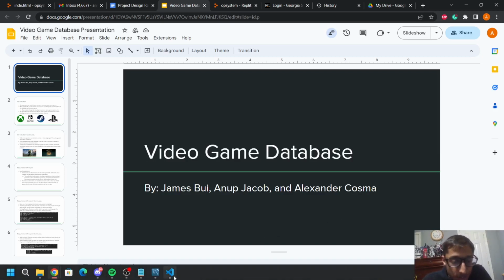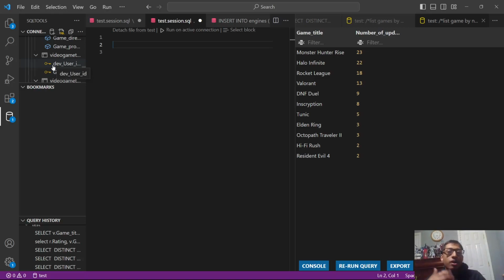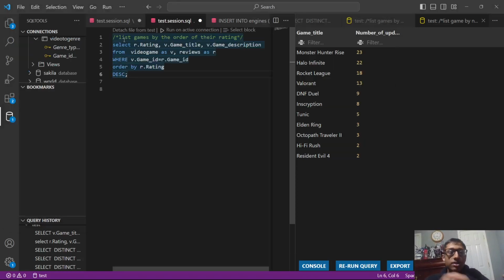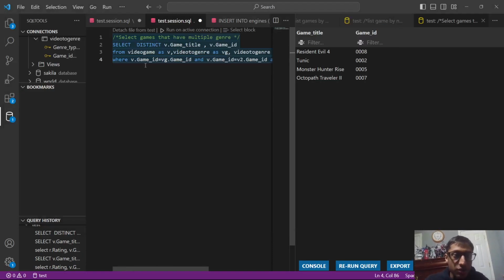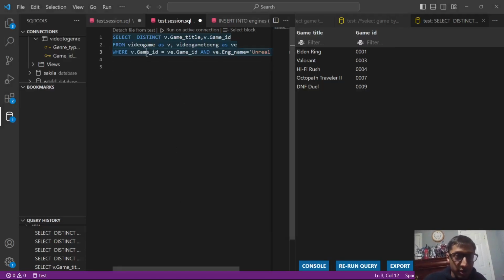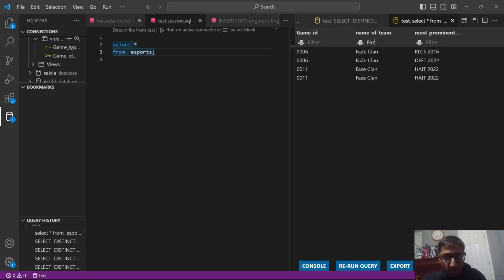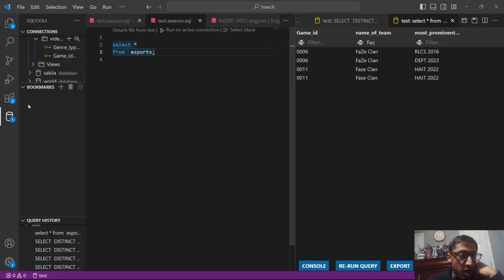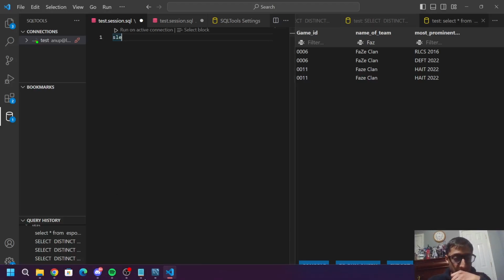database demo video